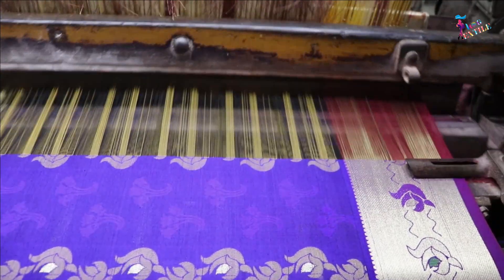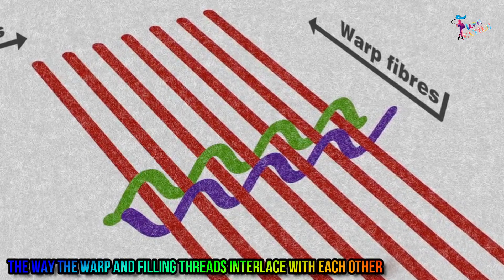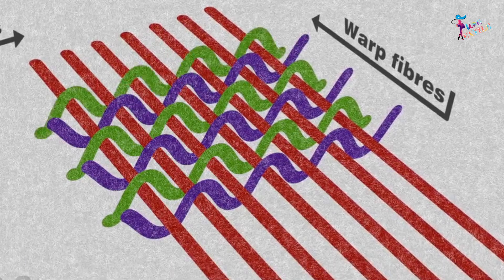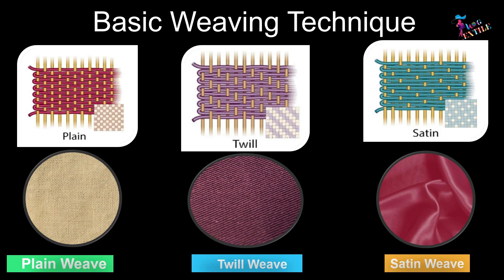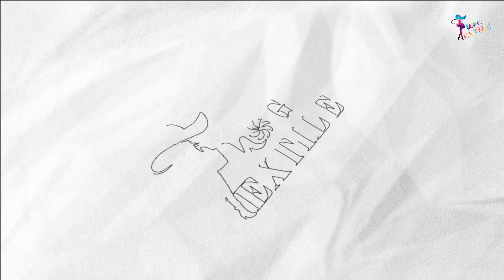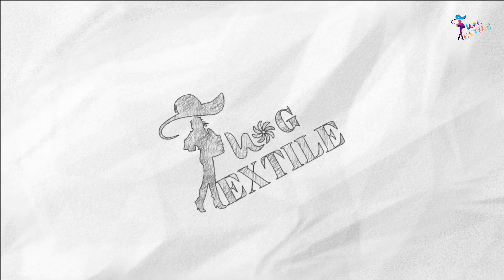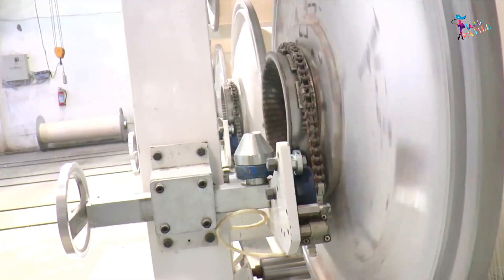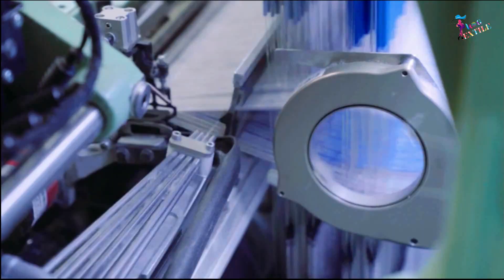Weaving Process in Textile Industries - Step by Step Explanation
Weaving, one of the oldest technologies practiced by humans, is the process of fabric manufacturing by interlacing two sets of yarn called warp and weft. the basic material needed for weaving are two set of threads. The first set is called the warp, two raw stretched the lengthwise, The second set is Called the weft and its goes back and forth between warp. The thread are now becoming a peace of fabric to keep them from unraveling a reed pushes the threads together.